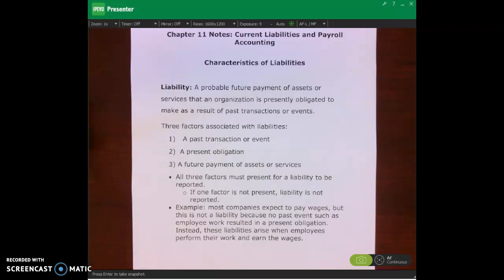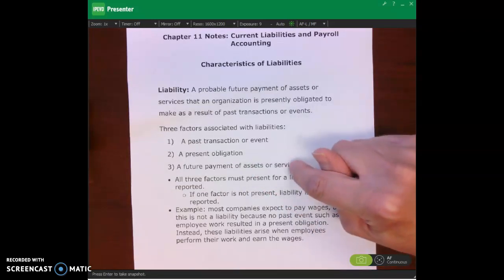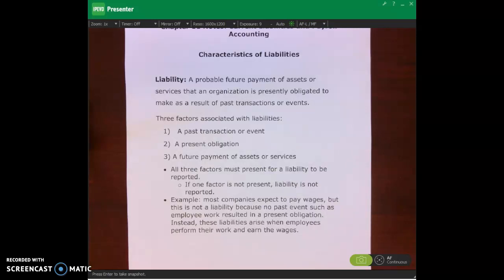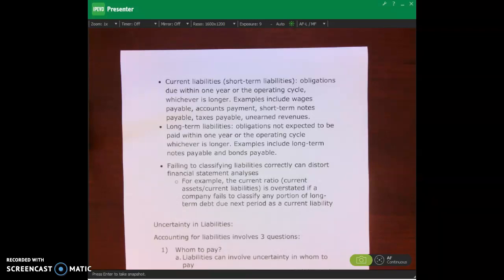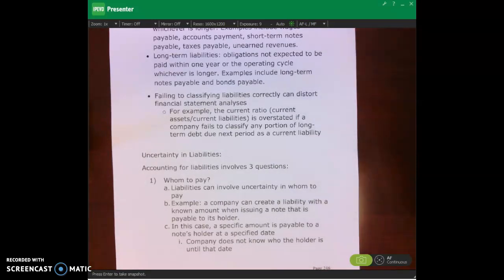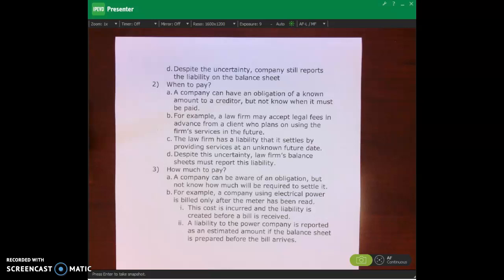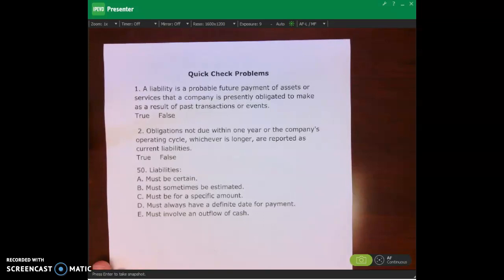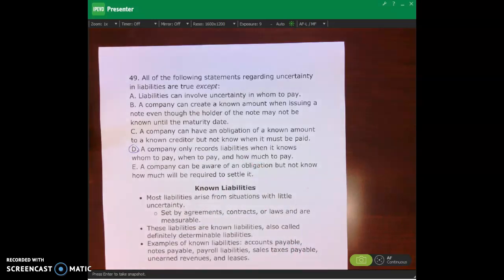Overview of Liabilities